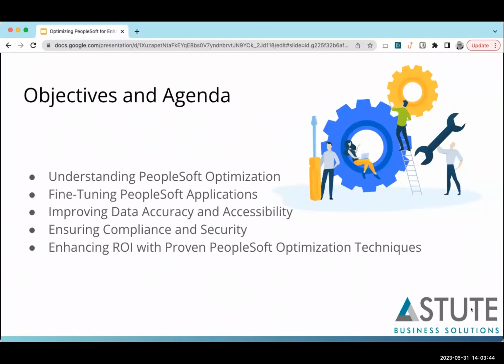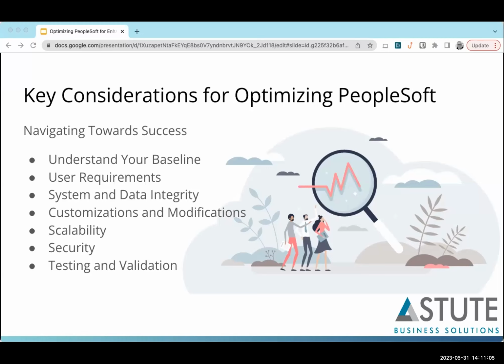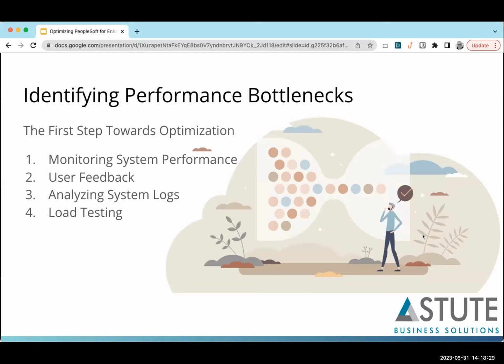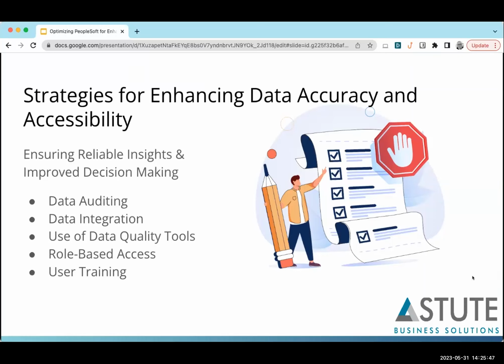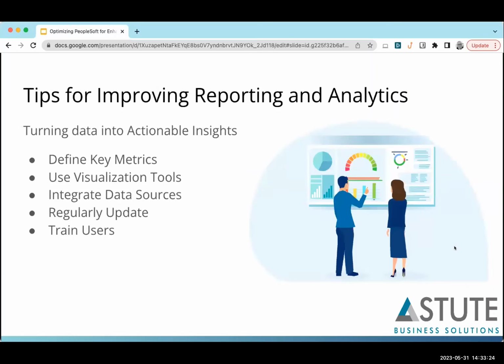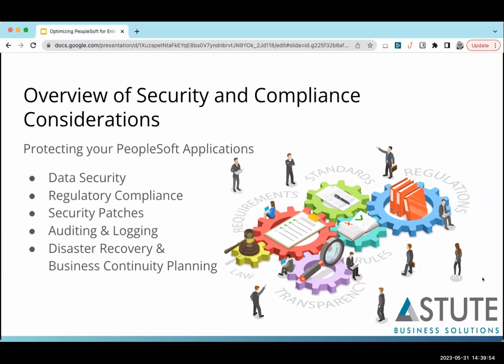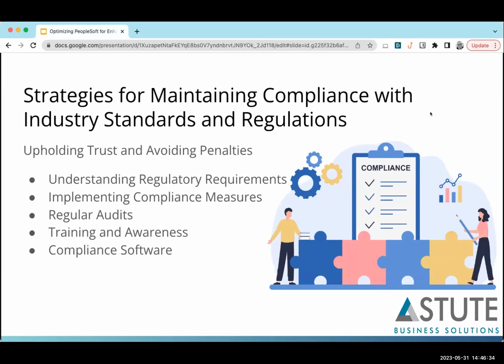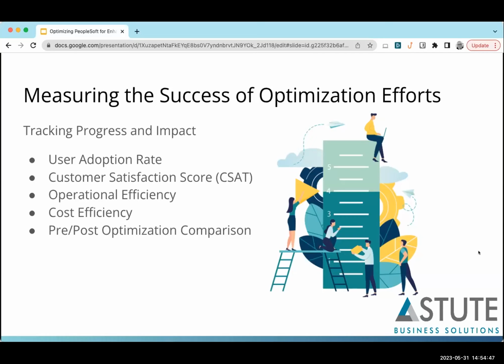PS Optimization Webinar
A discussion and approach for Optimizing your PeopleSoft Applications